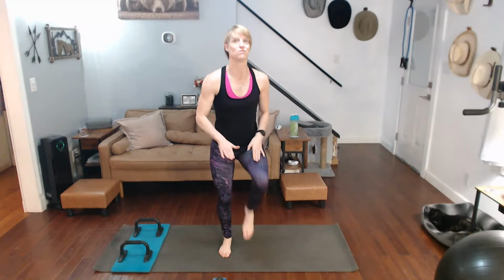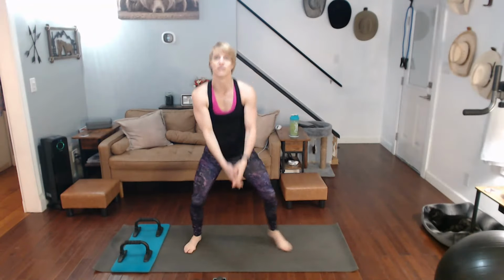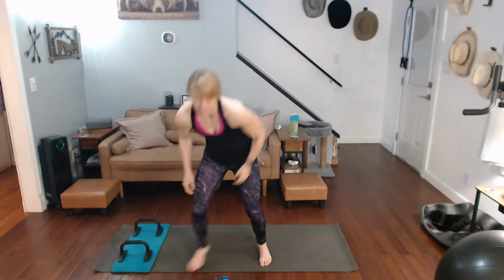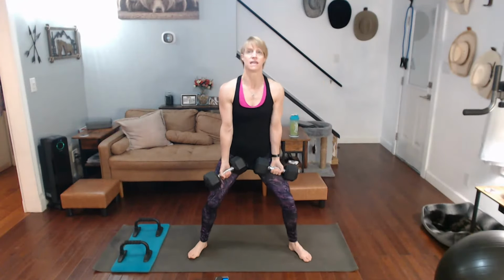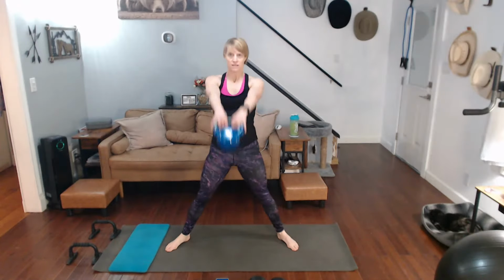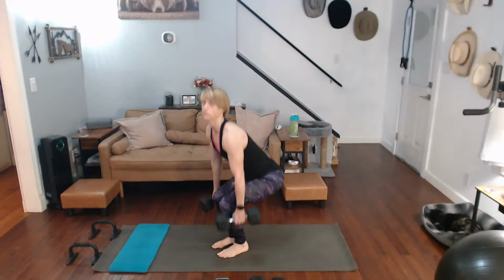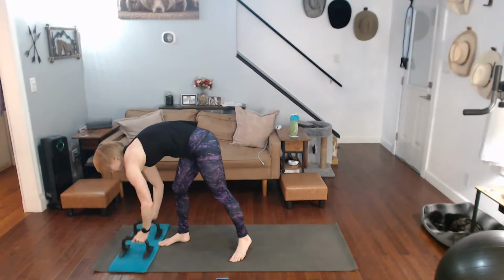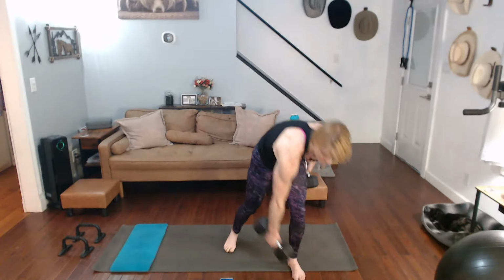UP-Full Body Interval Circuit & Cardio-14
• High Knees
      o V-Raises
• Squats
      o Shoulder Press
• Climbers
      o Push-Ups
• Soccer Run
      o Side to Side Planks (Weighted)
• High Knees
      o KB Swings
• Squats
      o Thrusters
• Climbers
      o Toe to Hand Planks